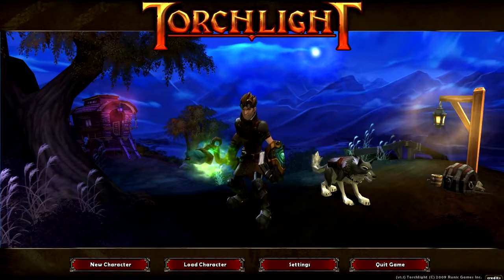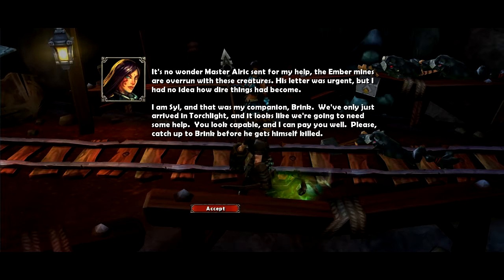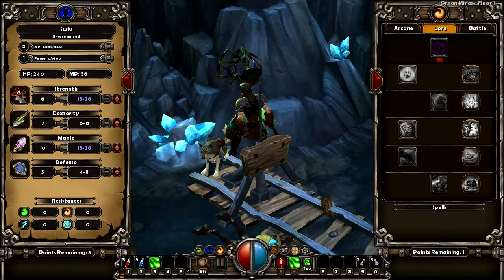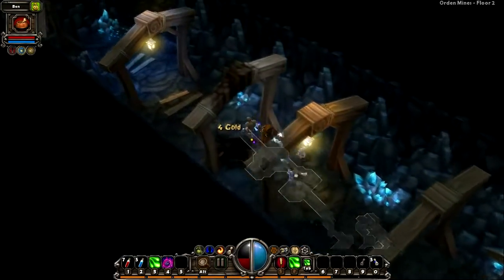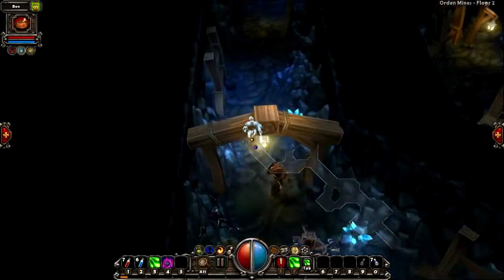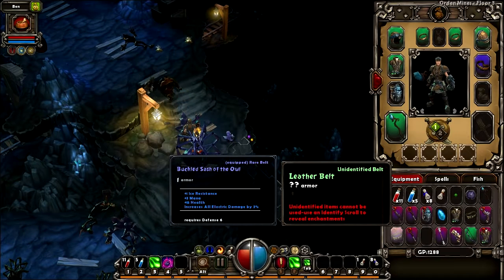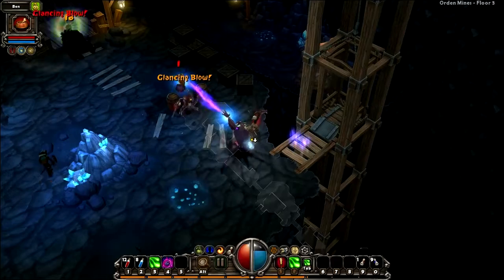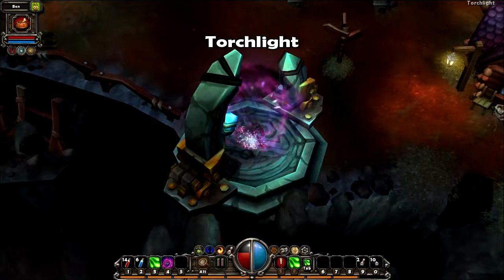Lets Play Torchlight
First impressions commentary video for the game Torchlight

Torchlight is a game created by runic games and some of the developers of diablo 1 and 2 . as such the game has a very similar style of play to it.

The negative side to this game however is that it does not contain a multi-player mode like diablo does but it is a in-expensive game so it is definitely worth a buy